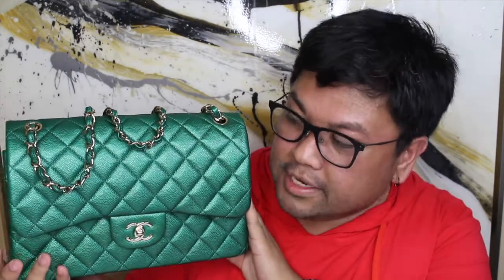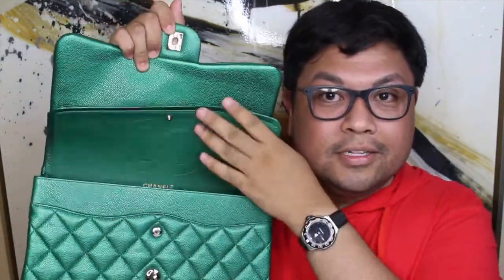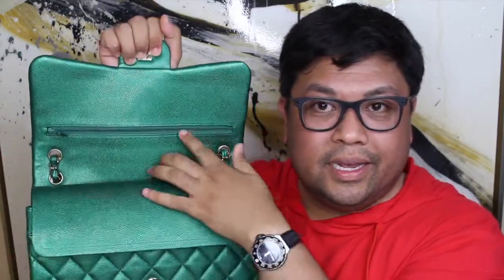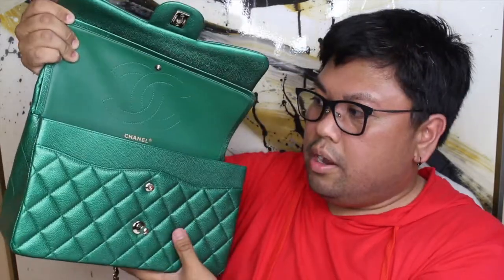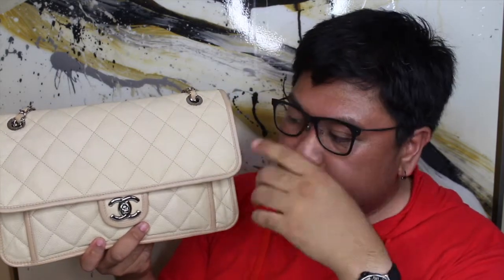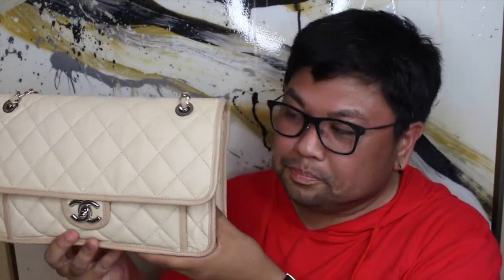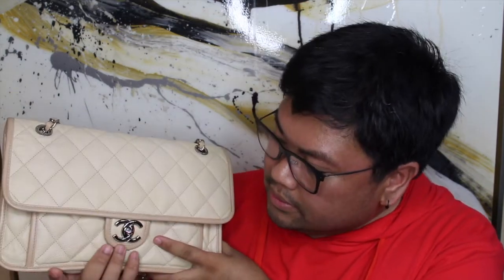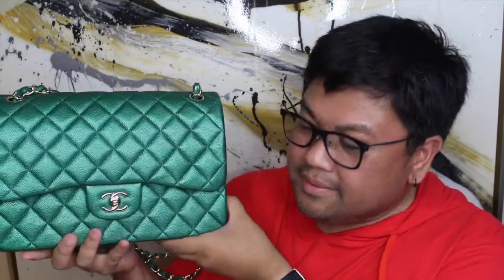CHANEL double flap jumbo VS. french riviera | docLUXURY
For this video I compare my double flap jumbo with my single flap french riviera.  I always get questions asking about the differences between the bags, but I've never had access to a double flap jumbo until now!  Enjoy :D

Go to @shopdocluxury on instagram to see what I'm selling :)

Please send mail to:
docLUXURY